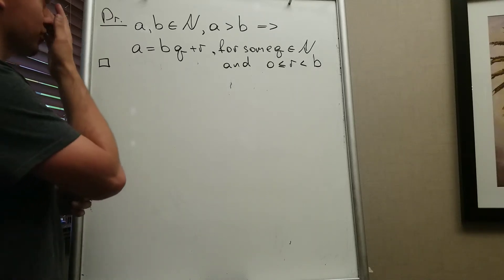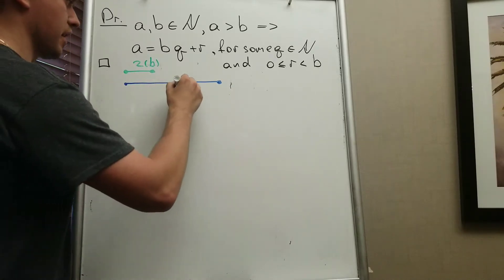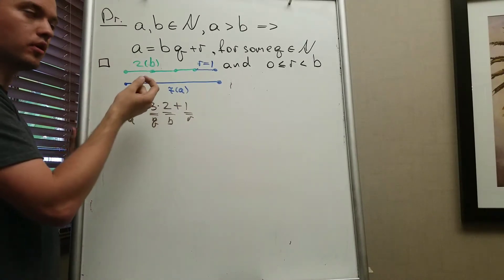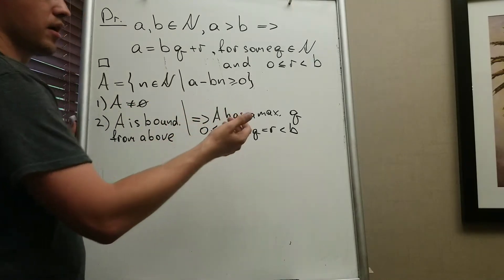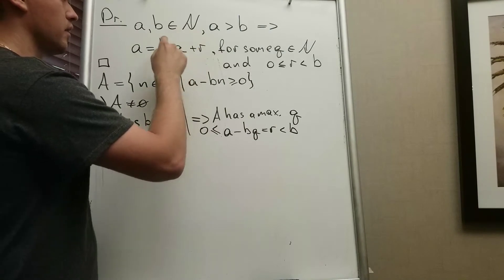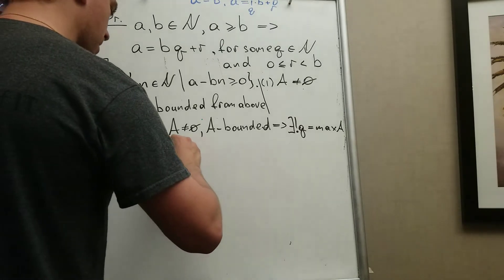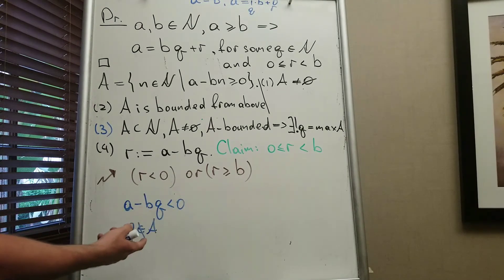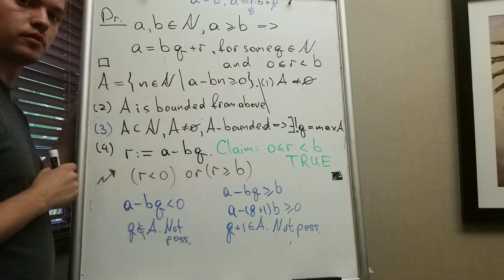Natural Numbers 1.3 Division Algorithm Proof (a=bq+r)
In this video, we are going to prove the division algorithm by using some cool property of a non-empty subset of natural numbers that is bounded from above.